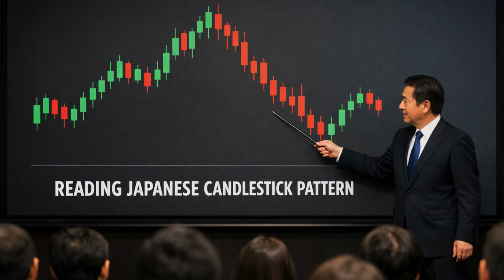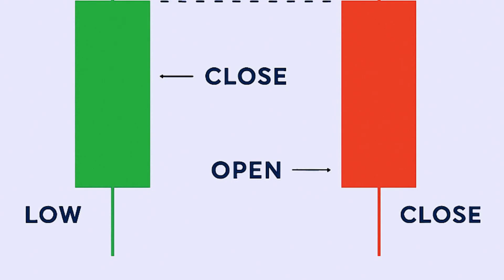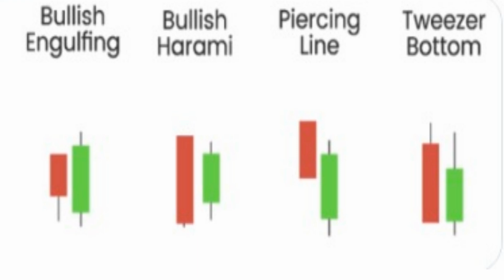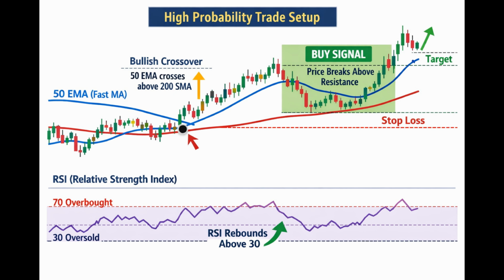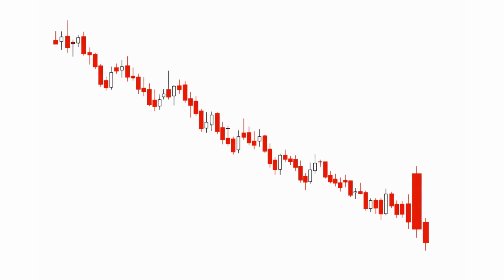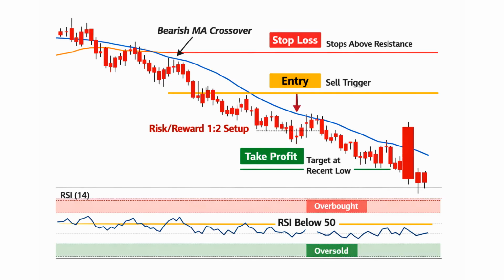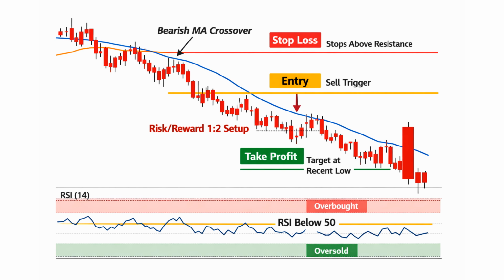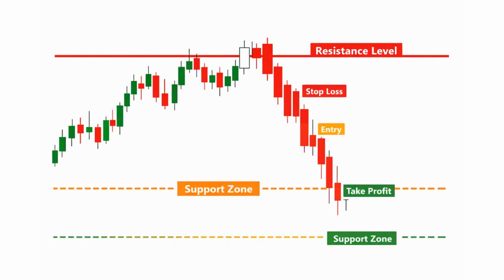🔥 Top 10 Candlestick Patterns Every Trader Must Know (Forex Trading)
📌 Master Candlestick Patterns Like a Pro Trader!
In this video, you will learn the most powerful candlestick patterns used by professional traders to spot market reversals, trend continuation, and high-probability trade entries.

Candlestick patterns are one of the best tools in Forex Trading, Crypto Trading, and Stock Trading because they help you understand price action and market psychology without using many indicators.

🔥 In this video, you will learn:
✅ Bullish & Bearish Engulfing Pattern
✅ Hammer & Hanging Man Pattern
✅ Doji Candlestick Pattern
✅ Pin Bar / Rejection Candle
✅ Morning Star & Evening Star
✅ Shooting Star Pattern
✅ How to confirm candlestick signals correctly
✅ Best entry and stop loss placement using candlestick patterns
✅ How to avoid false candlestick signals
📈 Whether you are a beginner or intermediate trader, this guide will help you improve your trade timing, accuracy, and confidence.